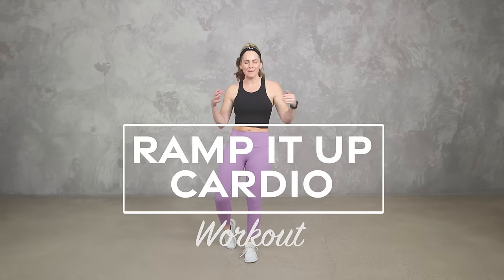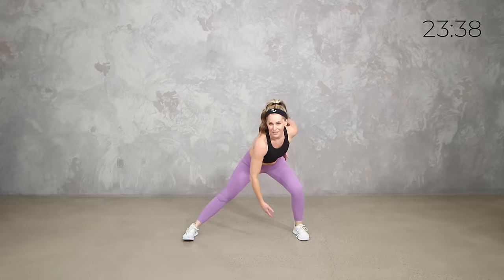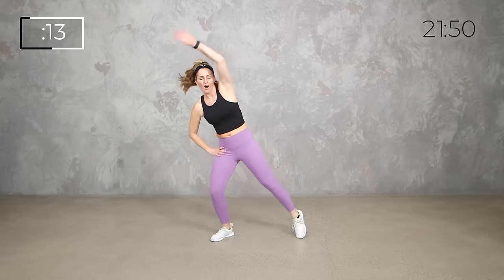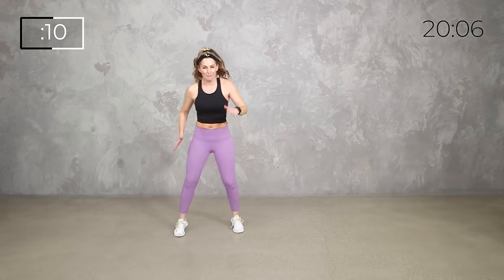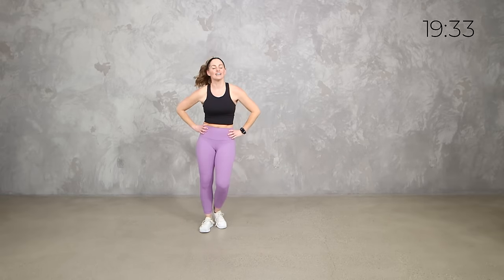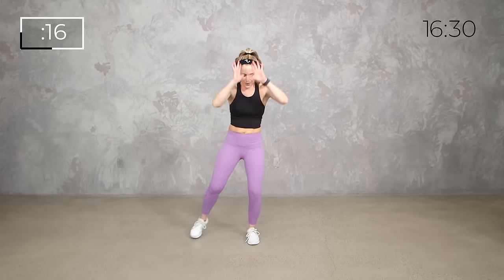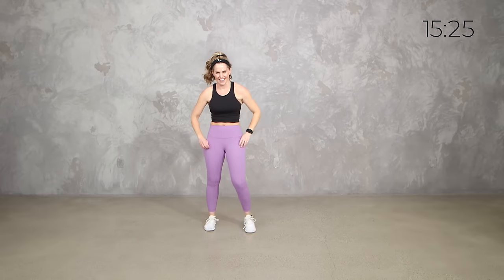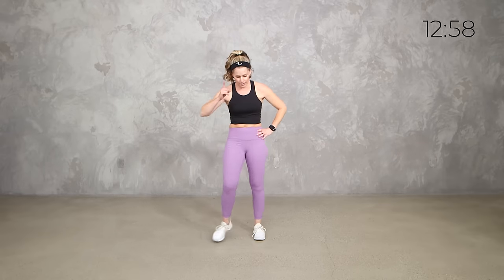Get Ready to Sweat: 25-Minute Ramp It Up Cardio Workout for Maximum Results! - AMPLIFY DAY 17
It’s Day #17 of your AMPLIFY Challenge! This bodyweight cardio workout starts back to basics, adds intensity, and then “Ramps it up” in the final round for HIIT! Options to keep it low impact, or take it higher, as well as keep it standing, or add some cardio core.

(it's FREE and the best way to support my small business!!) Help me reach ONE MILLION subscribers, as this will help us reach more people and will allow me to develop many more programs for YOU!

The newsletter allows you to get links to all the workouts in advance! Plus, keep up with my latest offerings and blogs on fitness and nutrition.

3️⃣ Need motivation, accountability, and nutrition guidance?
The BodyFit Athletic Club is a virtual community where we offer effortless and approachable nutrition, positive fitness, no-fuss recipes, accountability, motivation, and a supportive community for EVERY BODY - at a fraction of the cost of a standard gym membership.

➡ TODAY’S WORKOUT
0:00 Intro
0:30 Warm Up
3:08 Circuit 1
12:20 Circuit 2
22:12 Cool Down

Amy